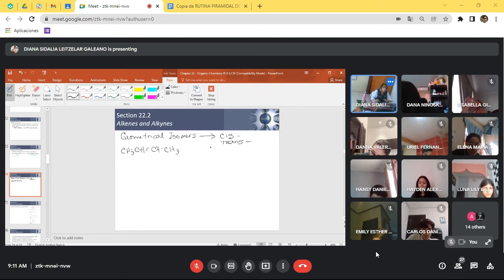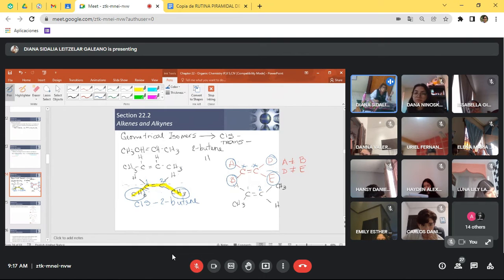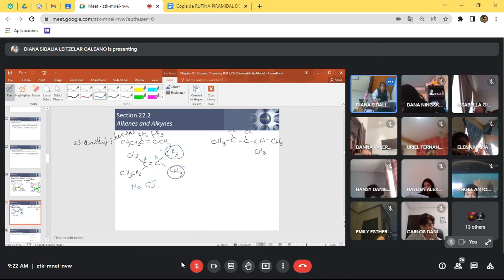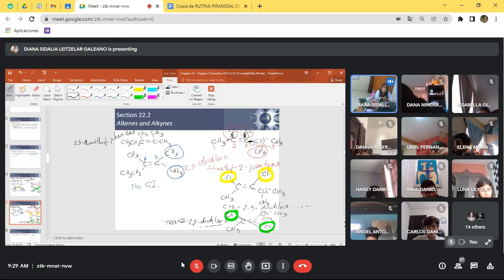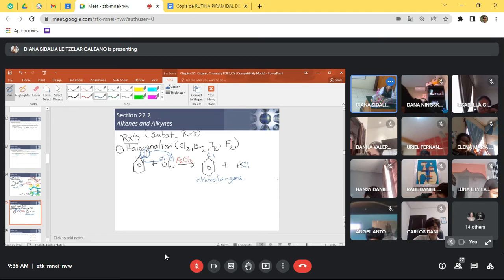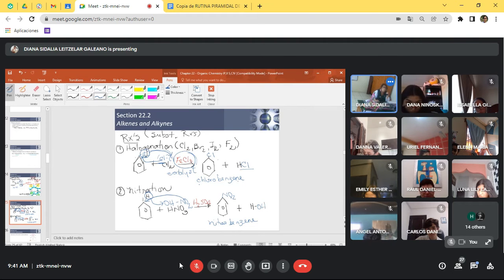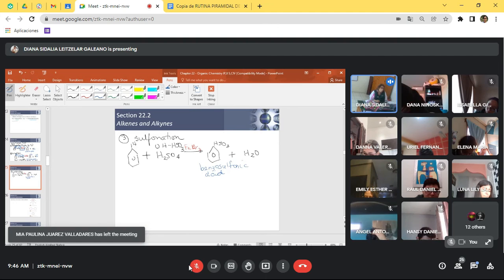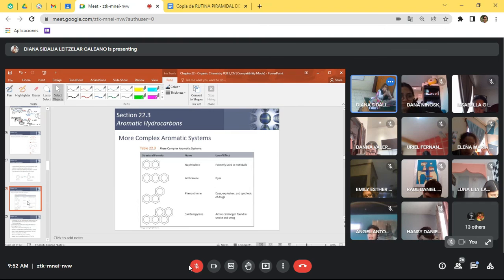Chem elvel , Geometrical isomers and reactions .